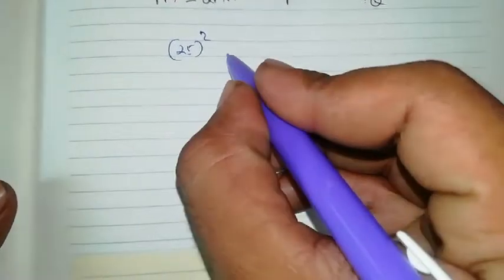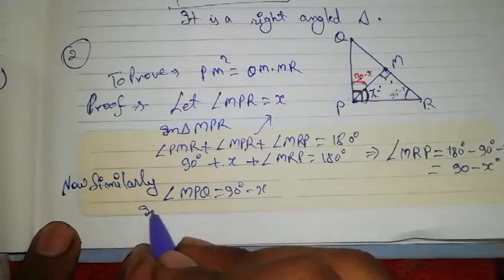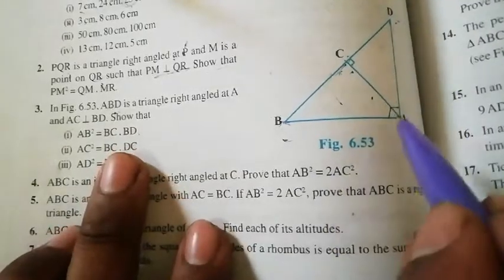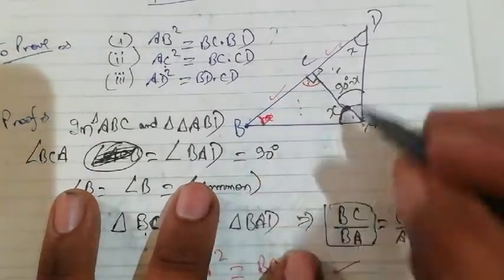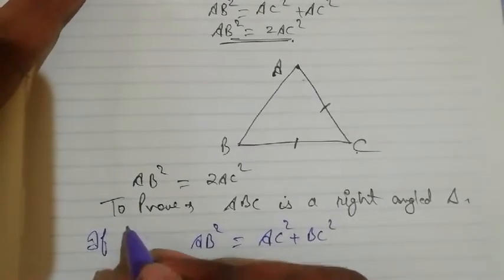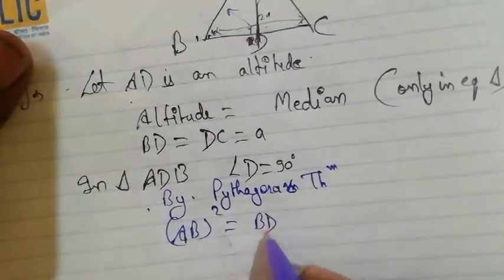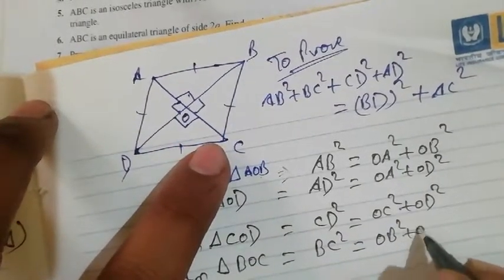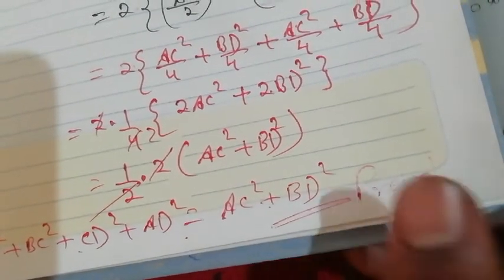Exercise 6.5 || Q1 to Q7 || Class 10 Maths || Chapter 6 Triangles.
Solution of question number 1 to 7 which were based on Pythagoras Theorem.